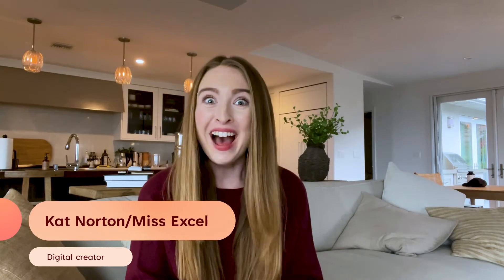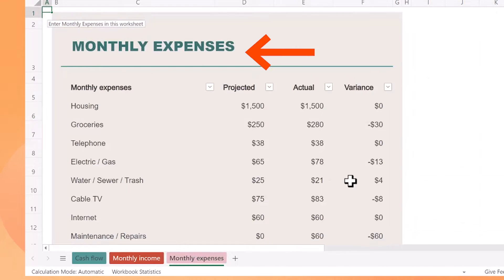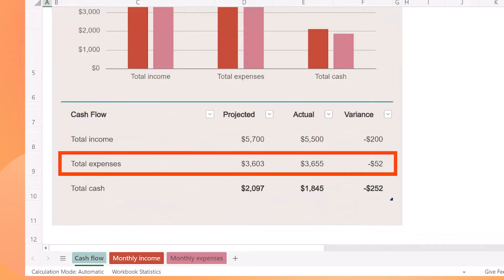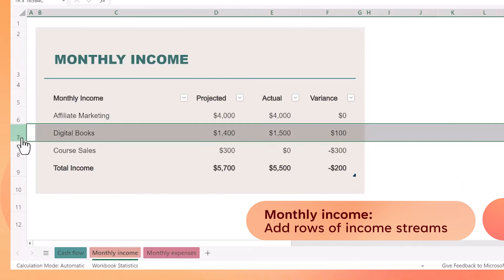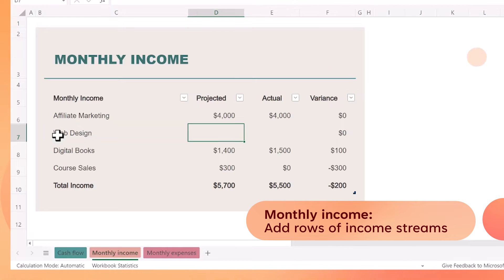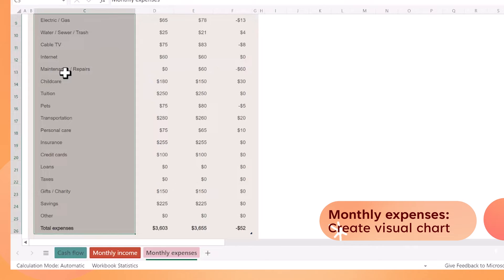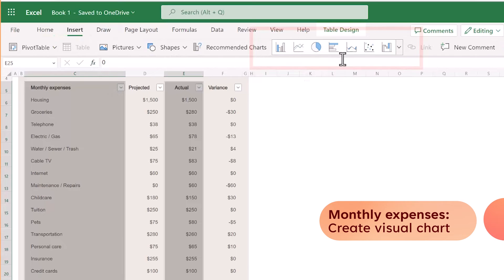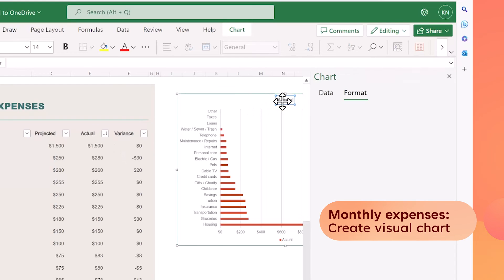Microsoft Create: Tracking monthly expenses in Excel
Learn how you can track your monthly expenses and view your monthly cash flow using Excel expense tracking templates.

Explore more tips on how to use Microsoft Create to organize your monthly tasks